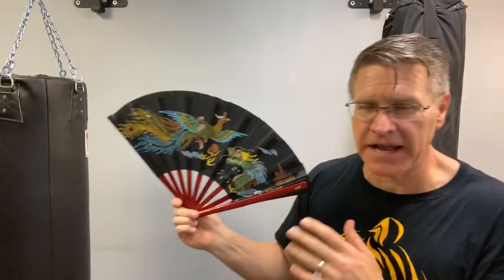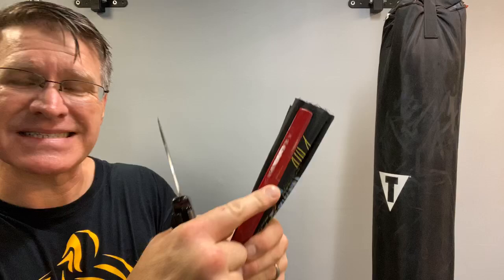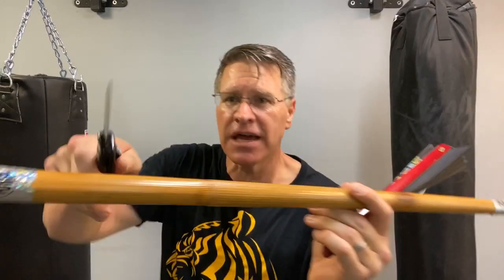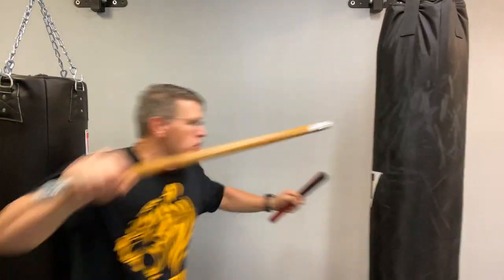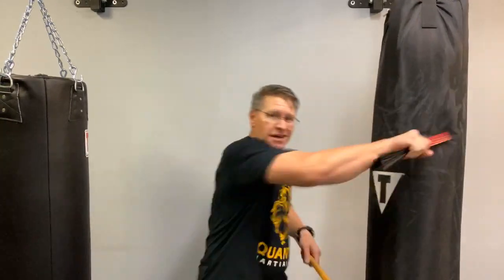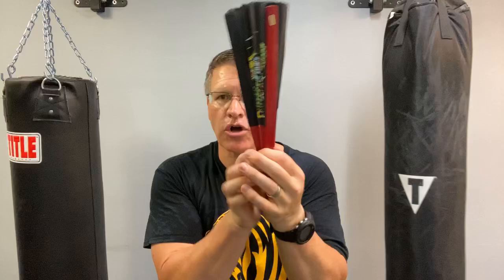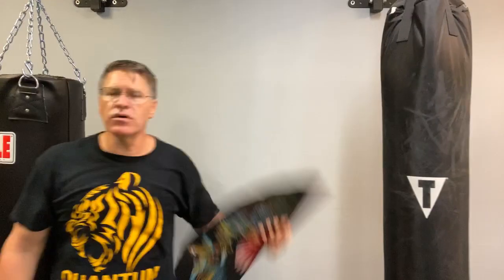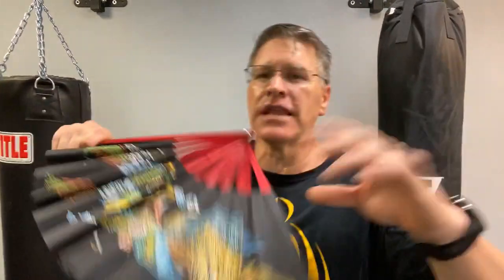Fighting With Sticks - Kung Fu Fan Ninjitsu Tessen - Lethal or Laughable?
In this live online Martial Arts class you will discover just how effective a kung fu fan or Japanese ninja to Tessen really is. Learn how to fight with sticks using the kung fu fan or ninja Tessen.Fighting with sticks, the kung fu fan or the Japanese ninja Tessen, is it lethal or laughable?